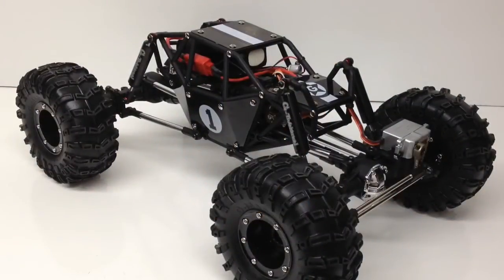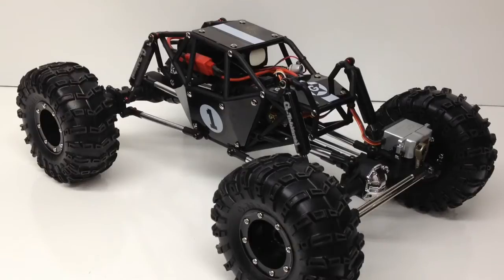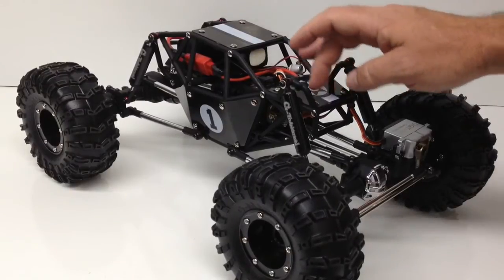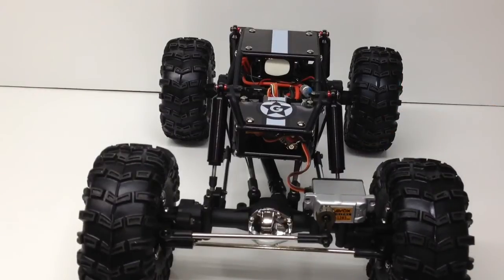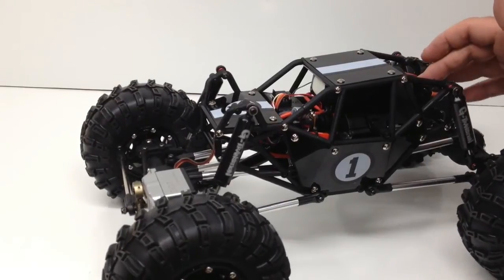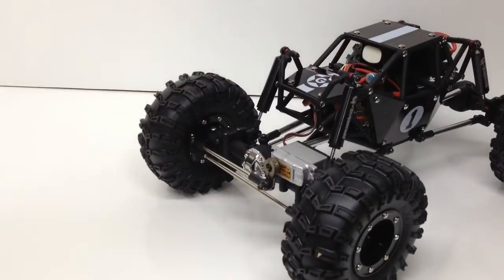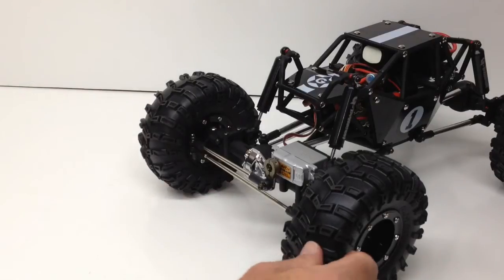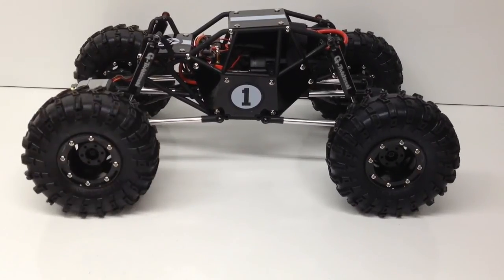GMade R1 Rock Crawler - Ready to Rock, Crawl!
Here's a look at the GMade R1 Rock Buggy with all the electronics installed.  A Tekin FXR/45t Pro Combo, Savox 1283sg, Spektrum sr300, Castle 10amp BEC and a Black Series 2200mah, 40c 3s Lipo will be powering the crawler.  Here's where I got it and some info from GMade:

The GMADE R1 Rock Crawler Buggy is an almost ready to run rock crawlin' buggy. This kit is pre-assembled, but requires electronics (servo,radio,receiver,speed control, motor and battery). GMADE is known world-wide for their design innovation and high quality. The R1 features a ton of high-tec, well made features including: the tube frame, the transmission, the once piece portal axle, the 4-link suspension, the G-transition shock, the GT beadlock wheels and the Bighorn Tires. All these make for a super rugged crawler that can take on the toughest conditions. Tube Frame Tube frame design, based on a full scale crawler -- light and durable Adjustable shock mounting for fine-tuning the suspension Easy to assemble and Maintain Transmission Perfectly sealed for dustproof effect Full ball bearings placed at all the axis of the gears Motor mount cap can be opened or closed for backlash adjustment Portal Axle One piece axle housing Drive axles are above the center of the wheels -- greater ground clearance G-Transition Shock Fully adjustable Anodized aluminum shock body 3.5mm thick shock shafts Anodized aluminum upper and lower shock end balls Big Horn Tires Large, deep lugs provide exceptional traction in rock, mud and dirt. Items Need to Complete Servo Radio Receiver Speed Control Motor Battery Features Full ball bearings One piece portal axles All-in-one body and tube frame Adjustable, aluminum oil-filled shocks Dual sided bead-lock wheels Four link suspension 4WD shaft drive transmission Excellent Tire Traction Specs Width : 11.4 inches (290mm) Height: 7.5 inches (190mm) Length: 17.3 inches (440mm) Wheelbase: 12.2 inches (310mm) Wheels: 2.2 inches (56mm) Tires: Height: 5.3 inches / Width 2.3 inches / Inner Diameter 2.2 inches Axle Ground Clearance: 3 inches - Droop Set-up Axle Ground Clearance: 3.7 inches - Spring Set-up